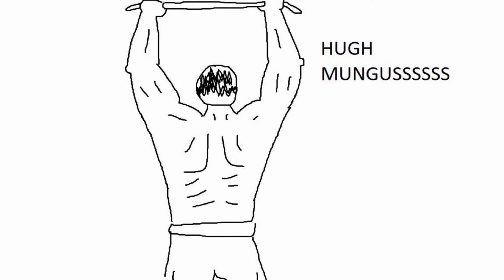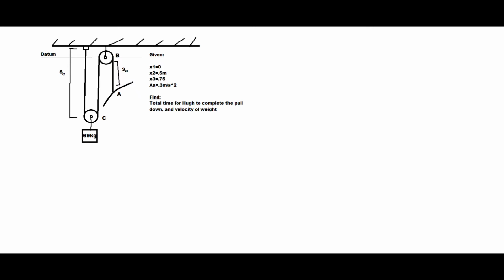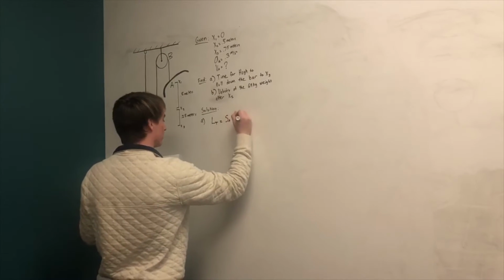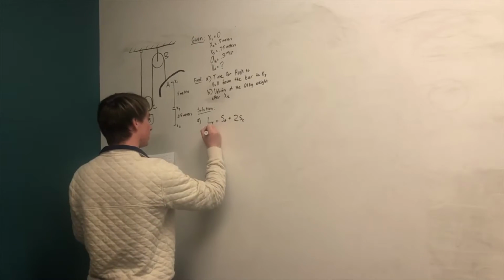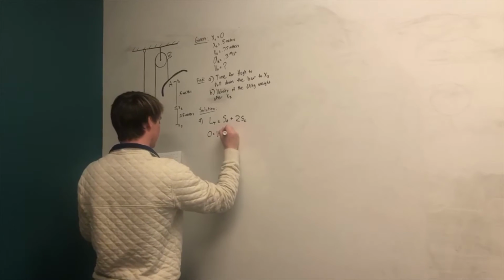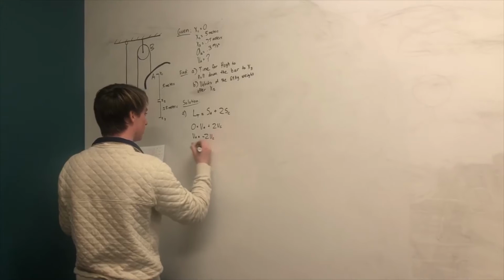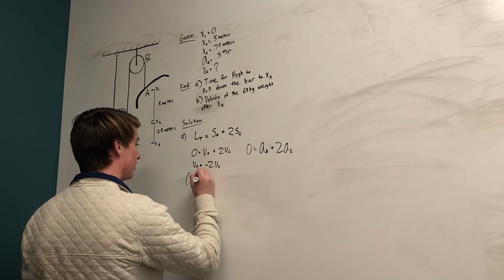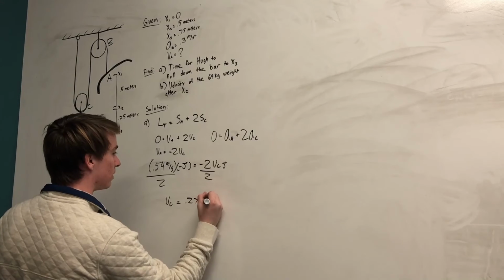ME242 Spring2020 Group 19 Final Project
Pulleys
Nariah Hall
Ewan Bradley
Ben Gamer